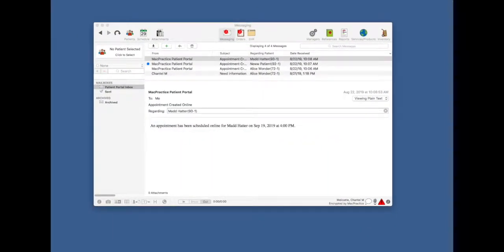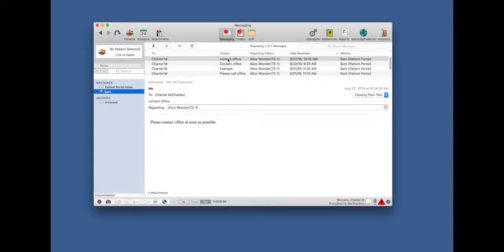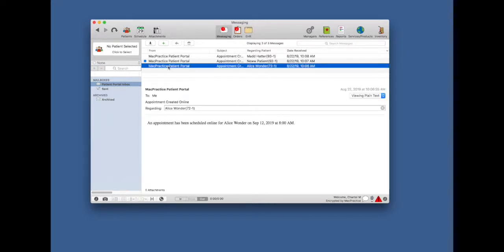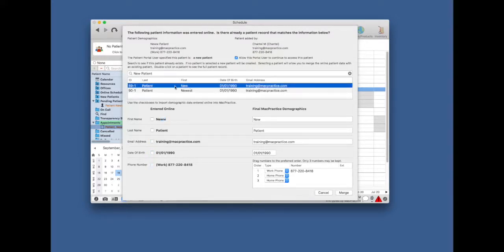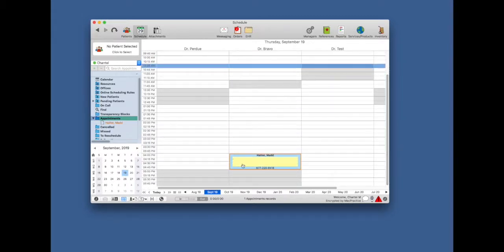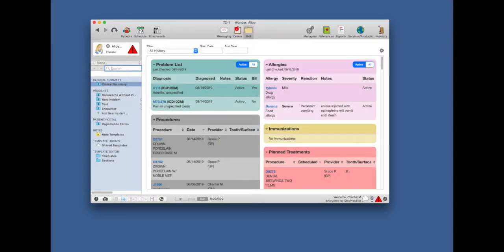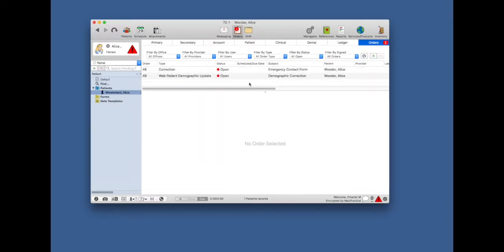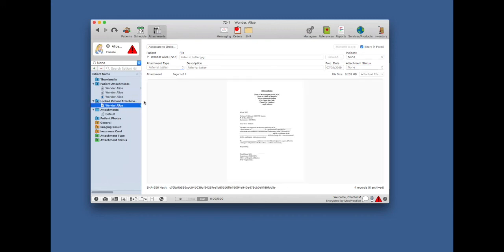Mini Class Communication From MacPractice to the Patient Portal